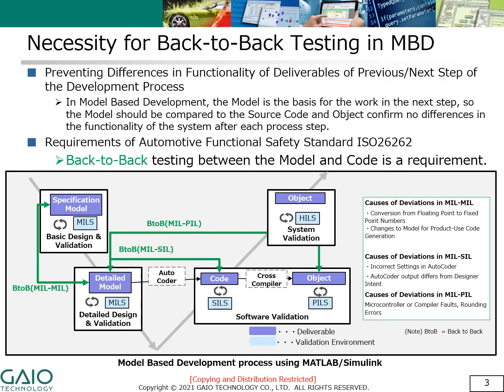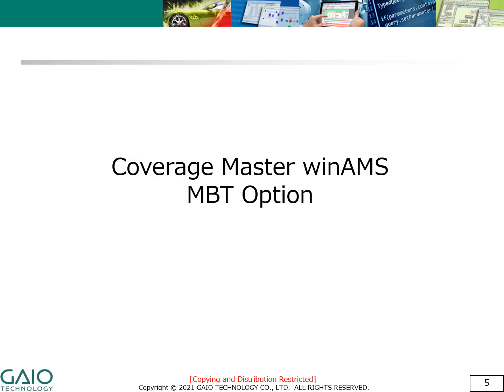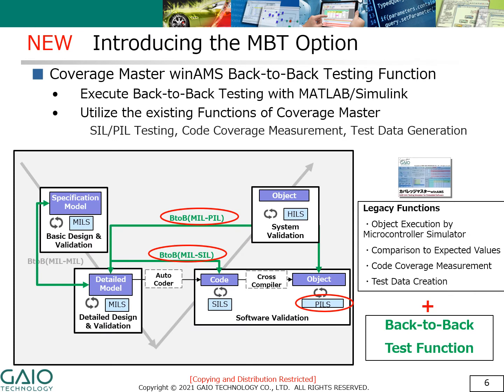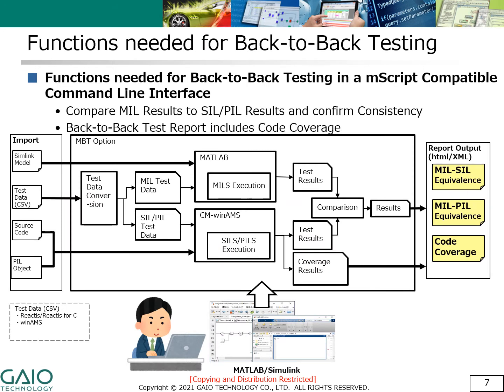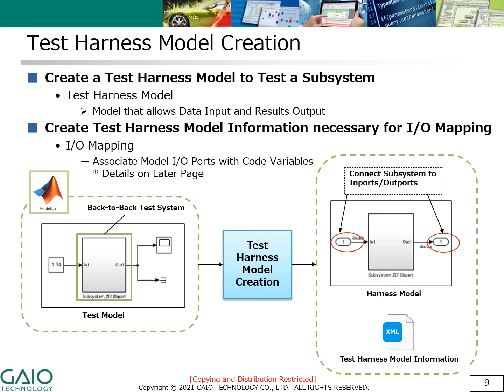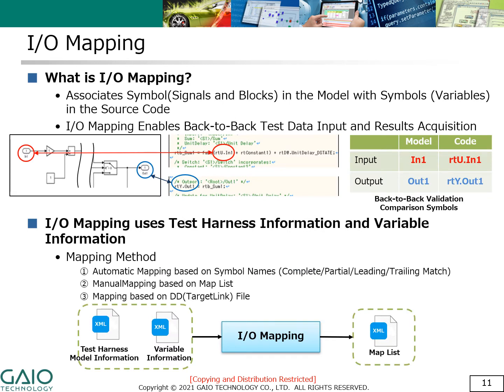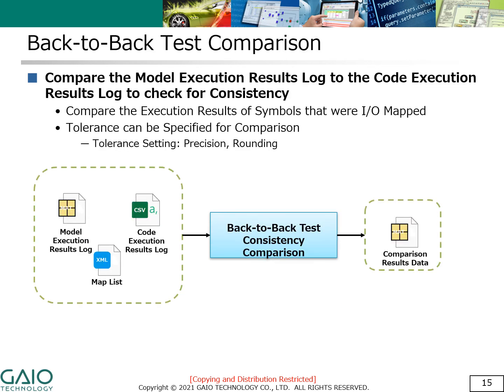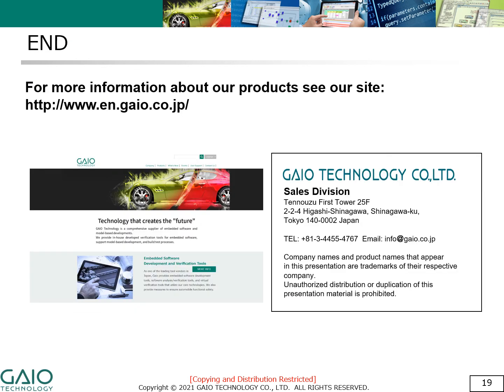Fast, Automated Back to Back Testing with the Coverage Master winAMS Model Based Testing Option!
Development Tool, Test Tool, and Engineering Service Provider for Embedded Software Development:

GAIO TECHNOLOGY was founded in 1980 as an original cross-compiler developer for embedded systems.
Today we provide embedded development and test tools based on our own microprocessor code analysis and simulation technologies. In addition, we have expanded our solutions base to include engineering services such as model-based development, test process construction and tool installation support for automobile manufacturers and parts suppliers in Japan.

GAIO TECHNOLOGY's Flagship Product, Coverage Master winAMS, includes a Model Based Testing Option. With this option, Back To Back Testing is possible for MIL – SIL and MIL – PIL, and the MIL – PIL Test Environment can be built on one PC using our Microcontroller Simulator. This is in addition to the Simulator, Expected Values Comparison, Coverage Measurement and Test Data Creation Functions already present in Coverage Master. In Test Environments using a Command Line Interface such as mScripts, the MBT Option enables SIL/PIL Execution and Equivalence Testing for the Coverage Master. The MBT Option adds Harness Model Generation, Mapping of Model Signals to Code Variables, Tolerance Setting, Test Data Conversion, MIL Execution, Equivalence Testing and Report Output Functions to provide a Complete Back To Back Test Environment.

Hello from the Gaio Technology Sales team!

Back to Back testing between models and program code is an essential part of Quality Assurance in Model Based development. Find out how Gaio Technology's tools can make it easier to do.

GAIO Technology is a leading Japanese supplier of tools for embedded software and model-based developments. We provide in-house developed verification tools for embedded software,
support model-based development, and build test processes!